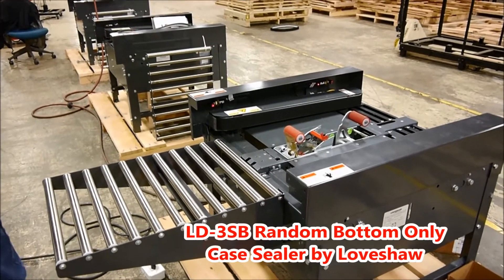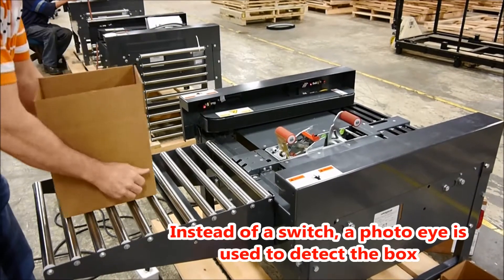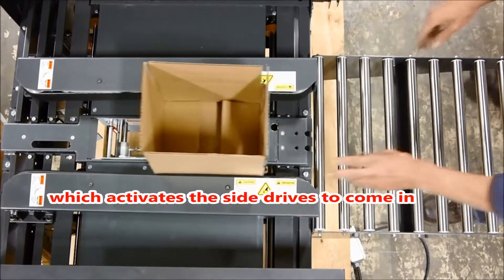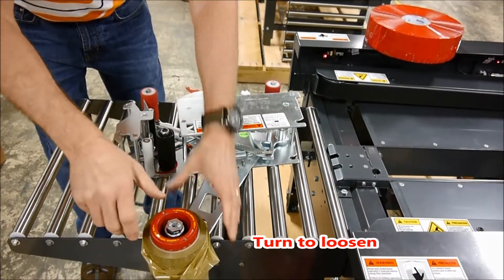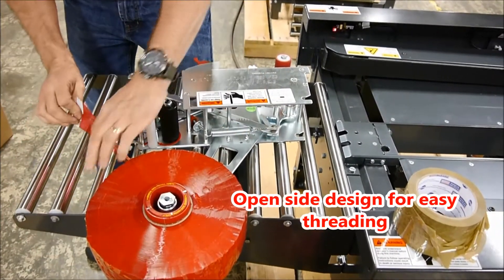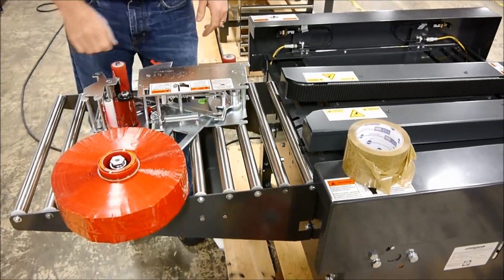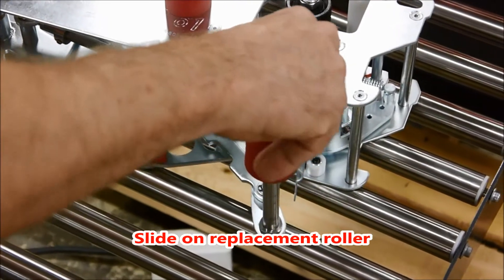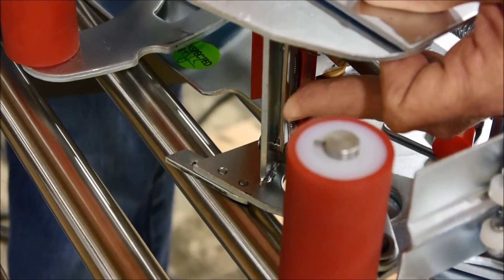LD-3SBR-BO Random Bottom-Only Case Erecting Solution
The operator will open a knockdown case, fold all four bottom flaps and advance the case into the machine. As the case is fed into the machine, a photo-eye will activate the side belt drives that will automatically adjust to the width of the case and drive it through the taping process. The case will be processed and will then be discharged onto your exit conveyor. The LD3SB/R/BO will accept cases in the following range and process approximately 10 cases per minute(operator dependent).

 Length Width Height
Minimum    4.5"     4"     4.5"
Maximum    Inf   20"    24"